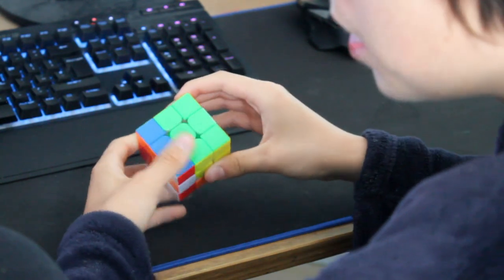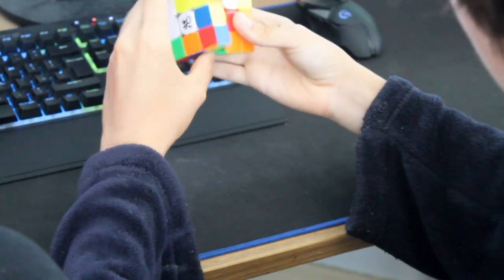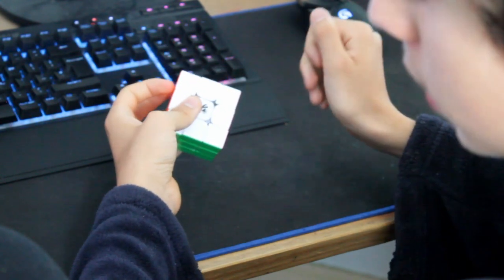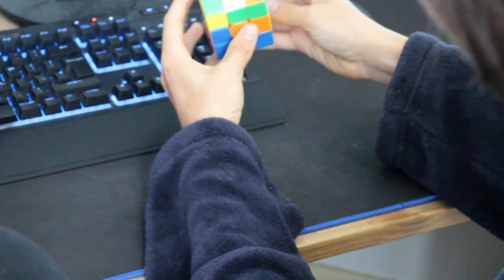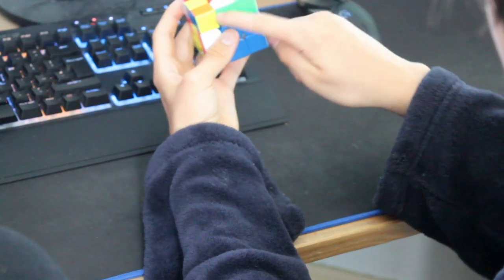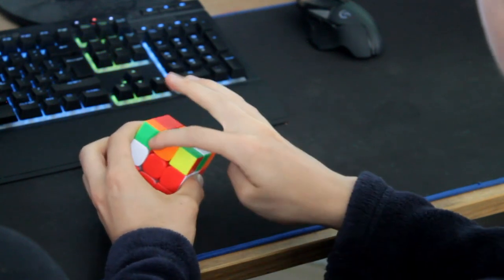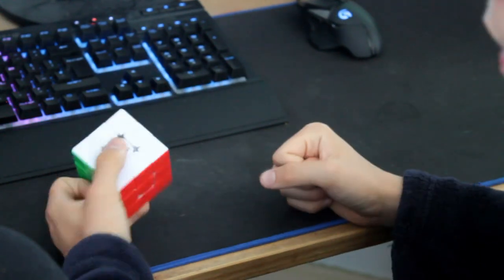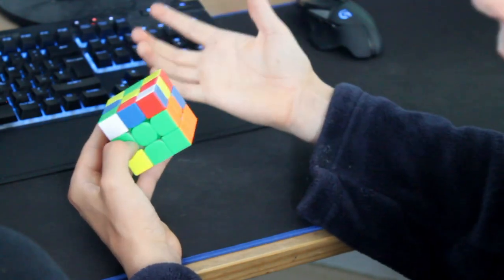Reconstruction of my 7.27 NR Average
Sorry, this is a bit late guys, hope you still enjoy the video. Would you guys like to see some Valorant or CSGO livestreams on Twitch?
Time: 6.89
Scramble: B' U2 B' D2 F' R2 D2 B D' U2 B L2 D2 F L' D F2 U L
y z' // inspection
L D R' L' U L' L' U' L D2 // xcross
L' U L // 2nd pair
U2 R U' R2 U R // 3rd pair
U U' R U' R' y' U R' U' R // 4th pair
U' R U R' U' R' F R2 U R' U' F' // OLL
R' U' F' R U R' U' R' F R2 U' R' U' R U R' U R // PLL
U2 // AUF
59 Moves - 8.56 STPS
Solve 2:
Time: 6.50
Scramble: B' L2 F D' F L2 U' R' L' U2 D' R2 D2 L2 U B2 D2 B2 L2
z' y2 // inspection
D2 U' L' D' R F // xcross
R' U R y' U L U L' U L U' L' // 2nd pair
R U R' U R U' R' // 3rd pair
y' U2 R' F R F' R U R' // 4th pair / EOLS
F' Rw U R' U' Rw' F R // OCLL
F R U' R' U' R U R' F' R U R' U' R' F R F' // PLL
57 Moves - 8.77 STPS
Solve 3:
Time: 7.67
Scramble: L' U2 B2 U2 L B2 D2 U2 R U' L2 F' D U2 F' L' R2 D B' R'
y2 // inspection
Rw' R F2' // cross
U' R U R' L' U L // 1st pair
U R U' R' U' R' U' R // 2nd pair
y' U L' U' L U' L' U L // 3rd pair
y U' R U2 R' U R' F R F' // 4th pair
M R U R' U R U2 R' U M' // OLL
U R' U' F' R U R' U' R' F R2' U' R' U' R U R' U R // PLL
U' // AUF
65 Moves - 8.47 STPS
Solve 4:
Scramble: R U2 L U' R B' R2 D R F' L' F L2 D2 B2 R2 F D2 R2 B'
y x' // inspection
R' D' U2 R' F D2 F' // cross
y' U2 R U' R' y R' U' R // 1st pair
R U R' U L U2 L' U L U' L' // 2nd pair
U' U' U' R U' R' U' L' U' L // 3rd pair
R U' R' U R U R' // 4th pair
U2 Rw U R' U R U2 Rw' // OLL
R2 U R' U R' U' R U' R2 U' D R' U R D' // PLL
U // AUF - I didn't do this
66 Moves - 5.36 STPS
Solve 5:
Time: 7.25
Scramble: B U2 R D2 R' U' B' U2 D B2 R' F' R2 D2 L2 U2 F2 L2 B' U2
z2 // inspection
F' L' U' R2 L' U' L D // xcross
y U' U' R' U2 R U R' U' R // 2nd pair
y' U2 L' U' L U2 L' U' L // 3rd pair
y U2 R U R' U' y L' U L // 4th pair
U' R U R' U' M' U R U' Rw' // OLL
R U R' U' R' F R2 U' R' U' R U R' F' // PLL
U' // AUF
58 Moves - 8 STPS